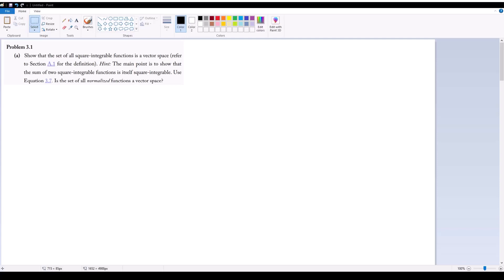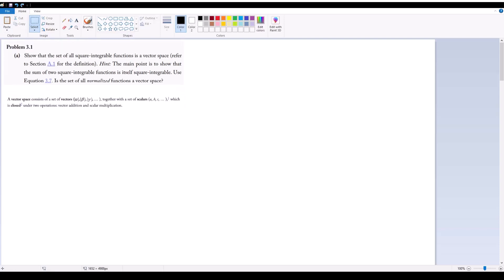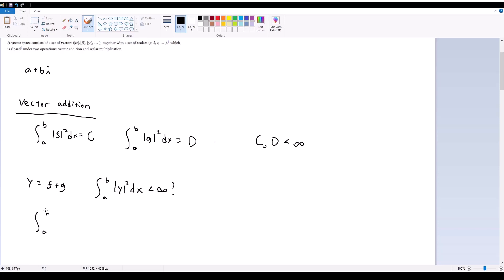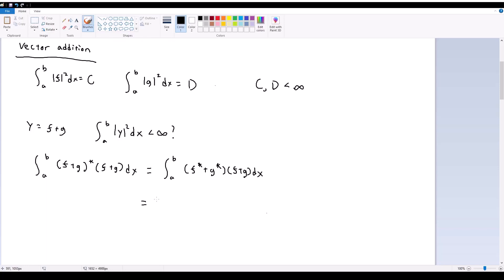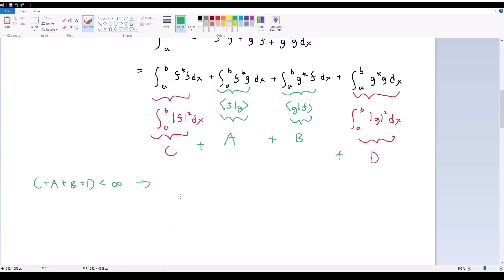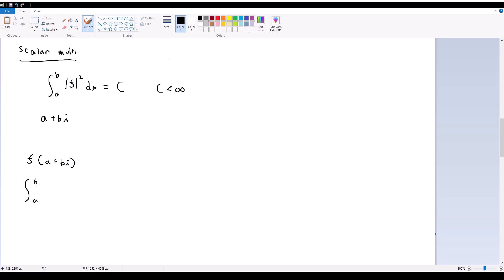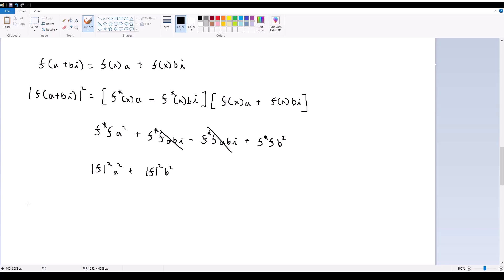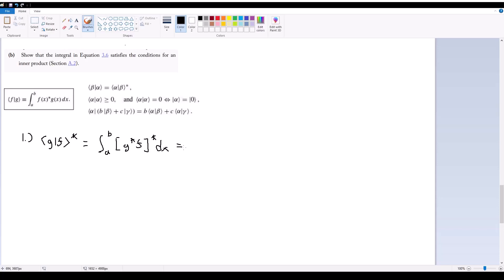Griffiths QM Problem 3.1